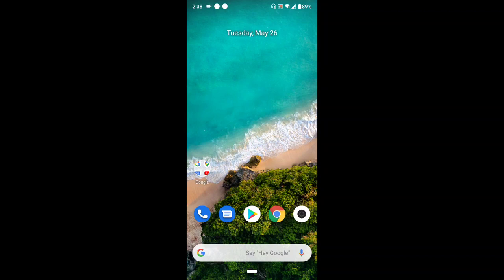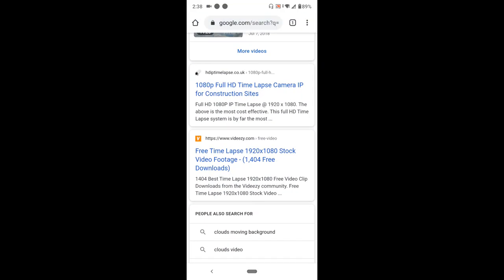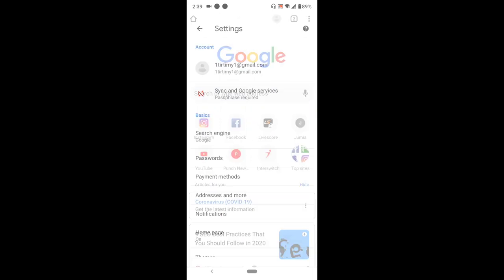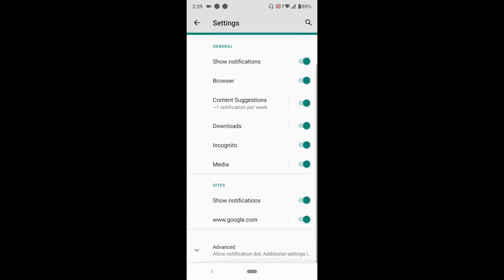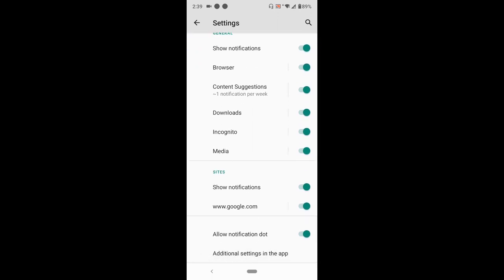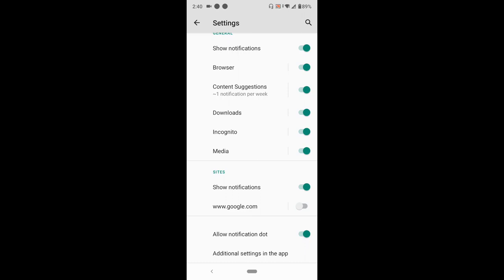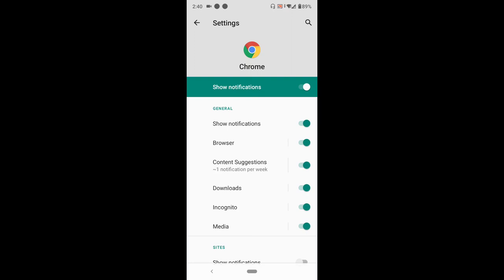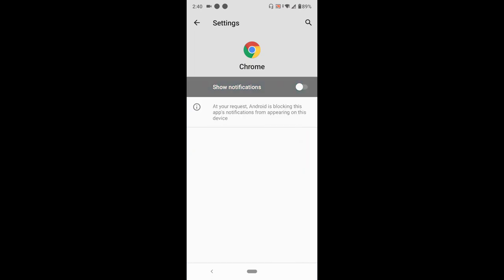Disable Notifications on Chrome Android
How To Disable or Enable Notifications On Google Chrome (Android)
How to Turn off Chrome notifications on Android

Stop Website from sending Notification and annoying pop ads on Google Chrome (Android)

Disable Push Notification on Chrome
Disable Notifications on Chrome in Android 10, 9, 8, 7, 6, 5

Disable Annoying Notification on Chrome